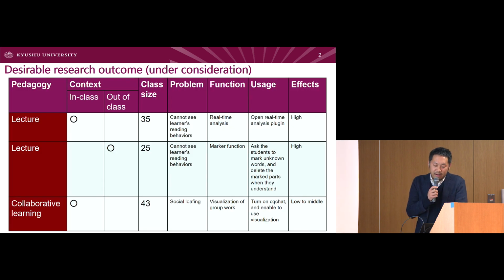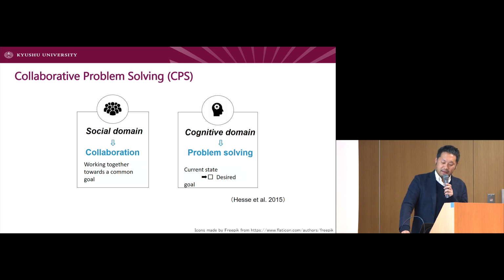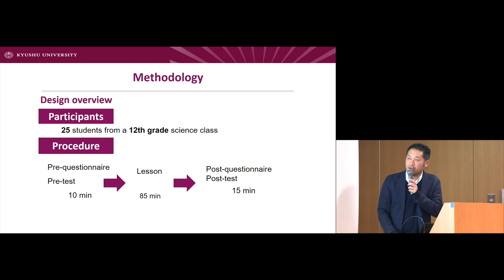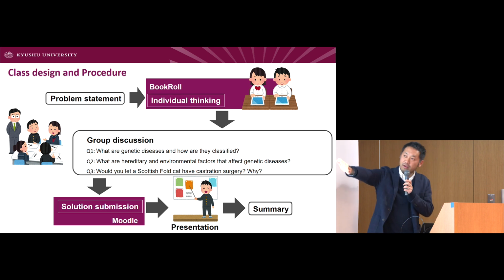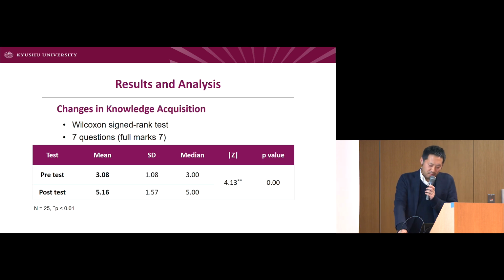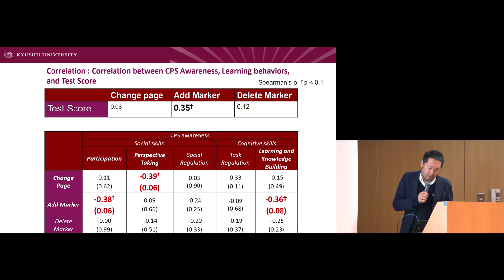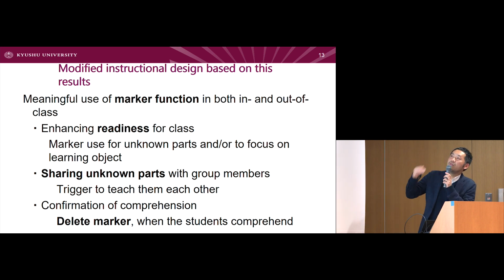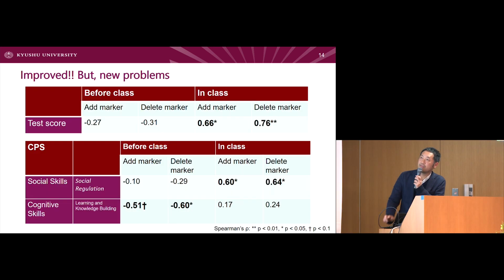京都大学 ラーニングアナリティクスによるエビデンスに基づく教育に関する国際シンポジウム2019 研究事例紹介 山田 政寛（九州大学 基幹教育院 准教授）2019年3月22日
ラーニングアナリティクスによるエビデンスに基づく教育に関する国際シンポジウム2019

第二部: 研究事例報告
ラーニングアナリティクスの研究事例紹介
「Toward Evidence-based Instructional Design」
山田 政寛（九州大学 基幹教育院 准教授）

2019年3月22日
国際科学イノベーション棟5階シンポジウムホール